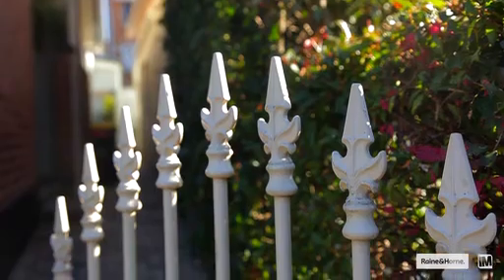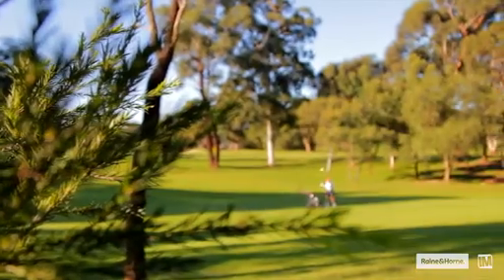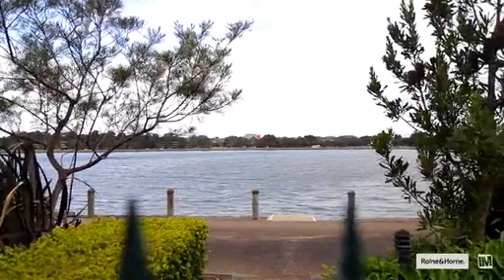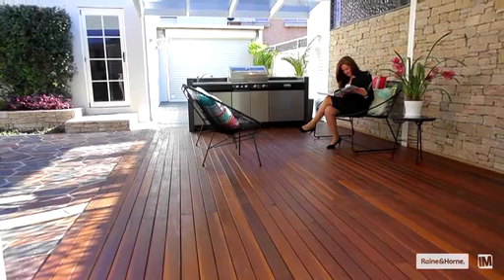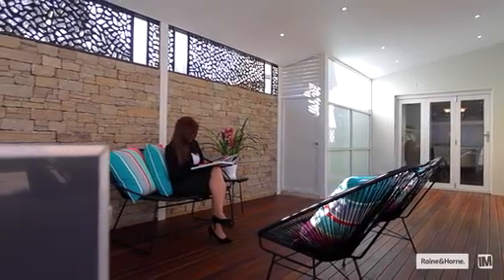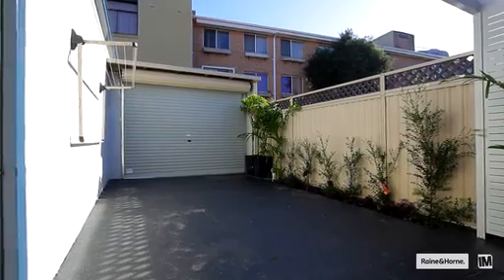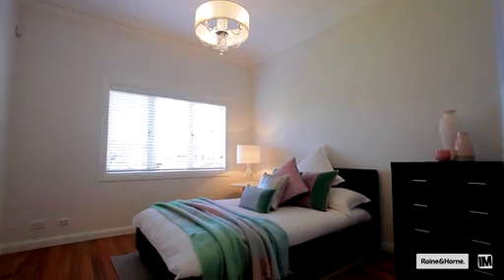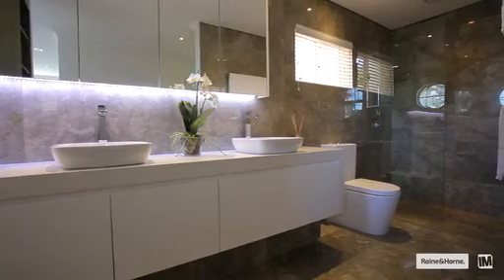Paul Milkovic - 18 Bent Street, Concord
Paul Milkovic 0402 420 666
Senior Associate
Raine & Horne Concord
rh.com.au/concord